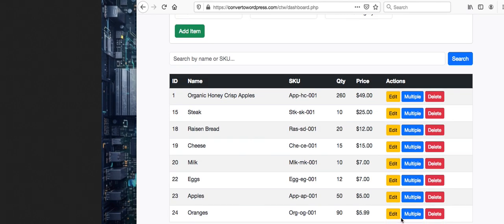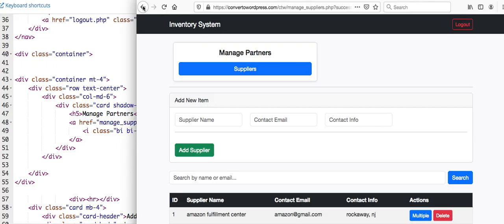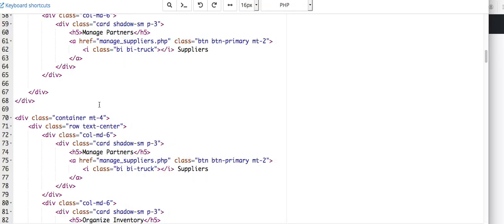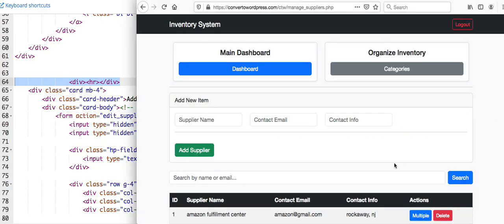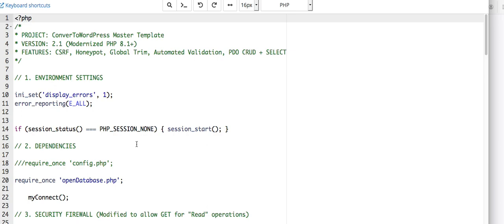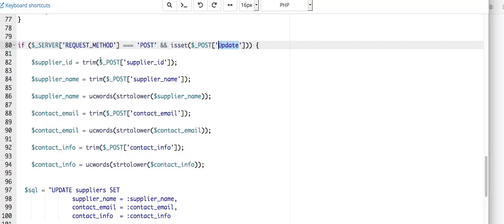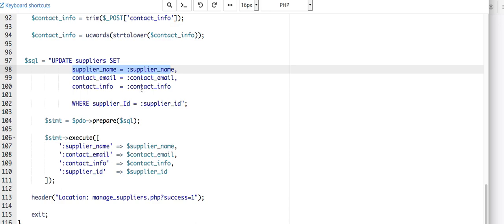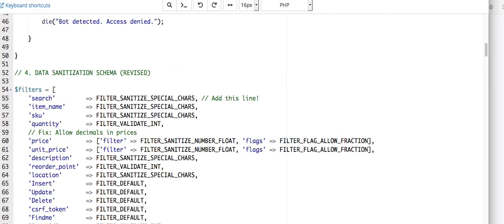Advance Practical PHP Supplier Db Update - video 124N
In the last video we created the “supplier dashboard.” Here I add the same forms that I copied from the main dashboard. And did the same thing with the “edit_suppliers.php.”  I rearranged the form to suit the supplier table.